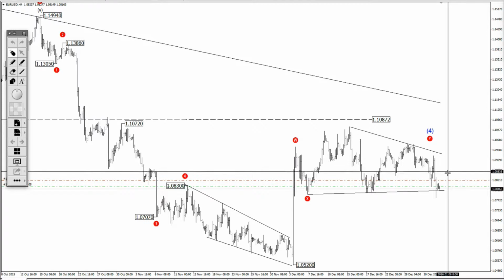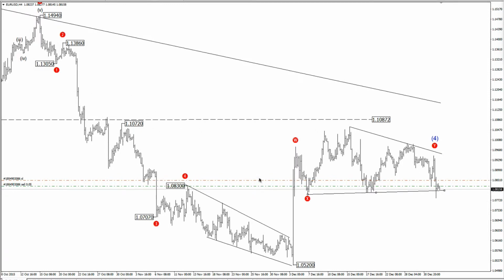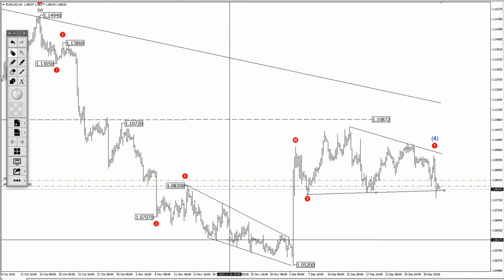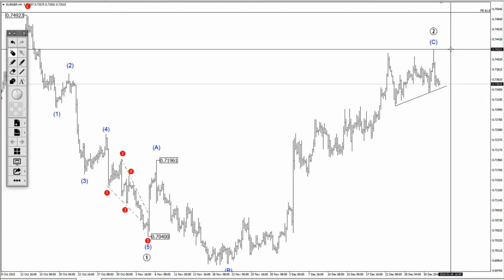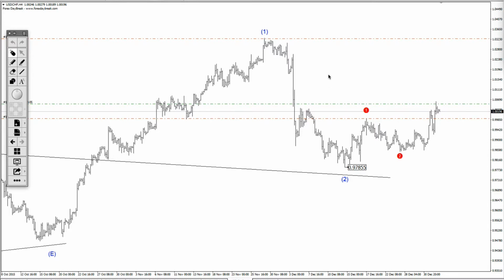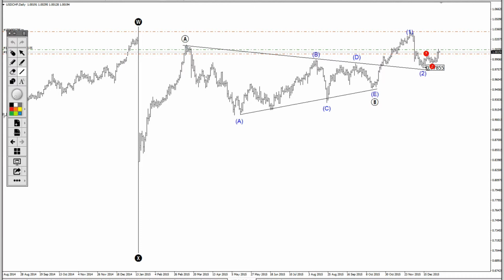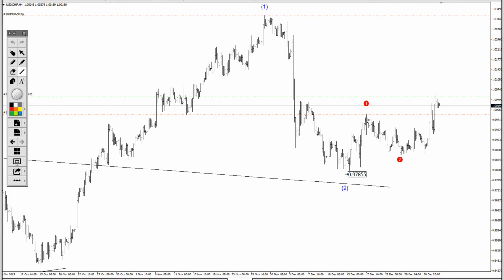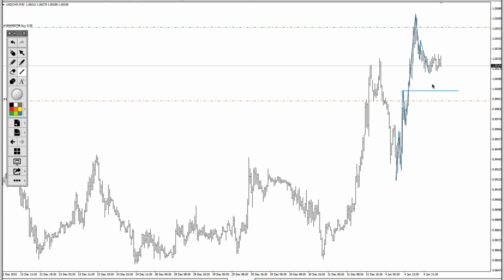FDBP ep96 - Complete Triangle, or Not?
Episode 96 - Complete Triangle, or Not?
ForexDayBreak daily podcast -
recorded 05012016